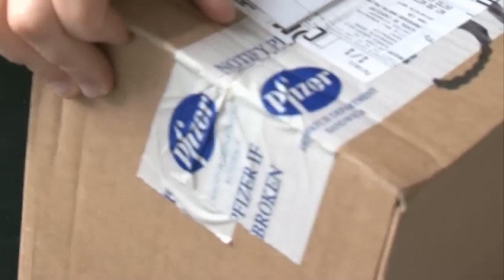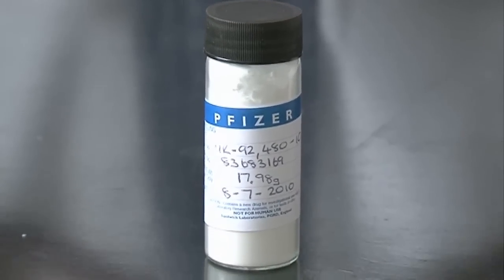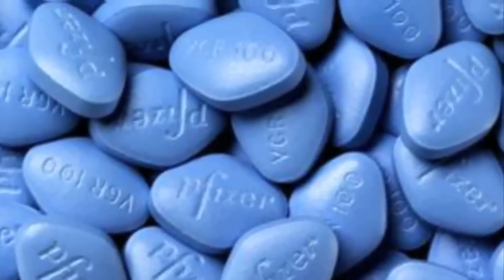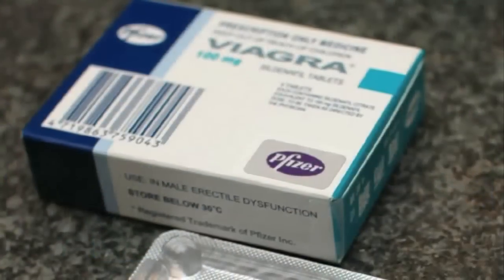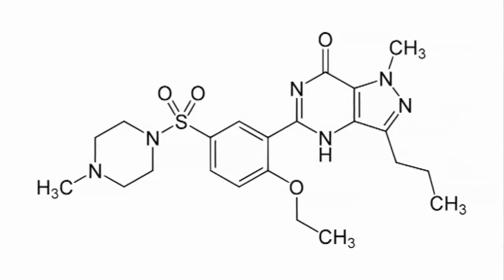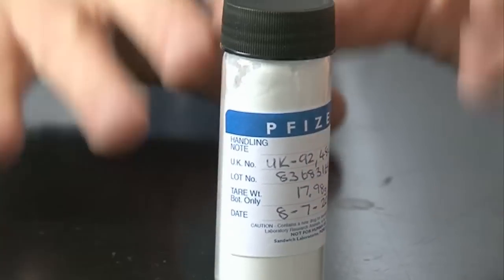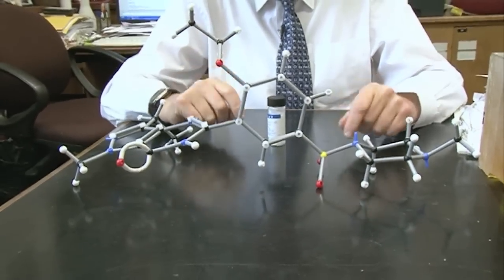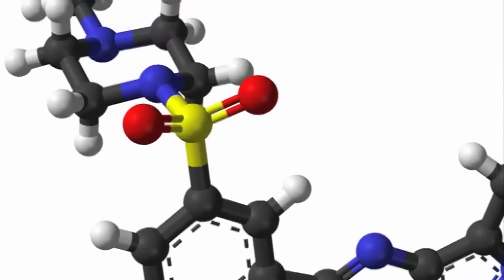The Professor on Viagra - Periodic Table of Videos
We get our hands on a pure sample of Sildenafil citrate, known to many as Viagra, and discuss a few properties of this "blockbuster" drug.